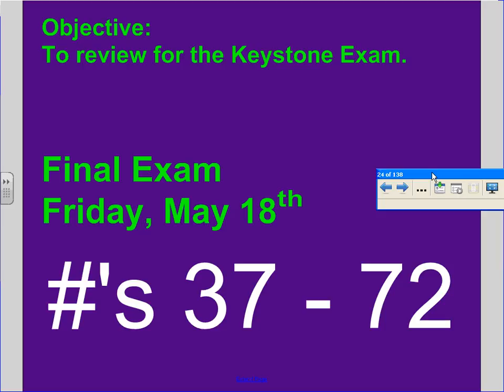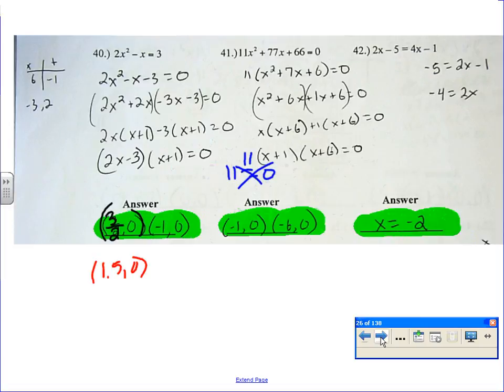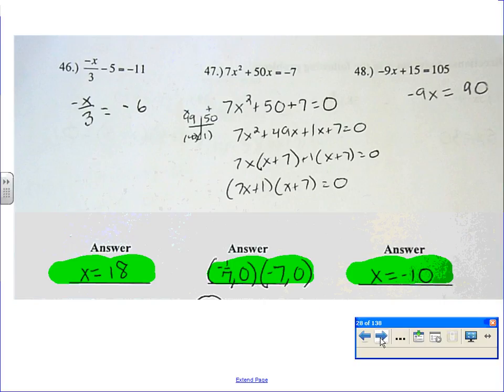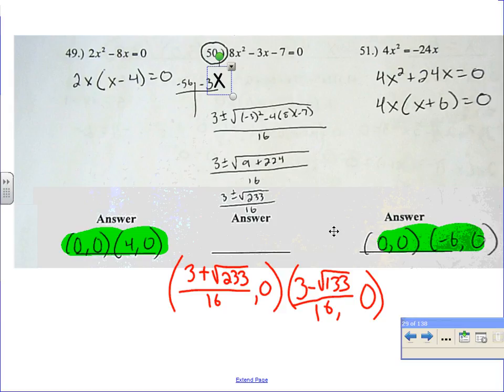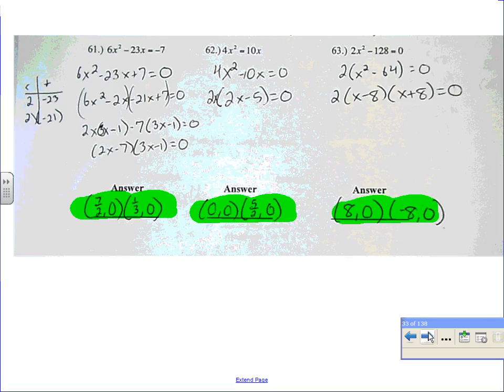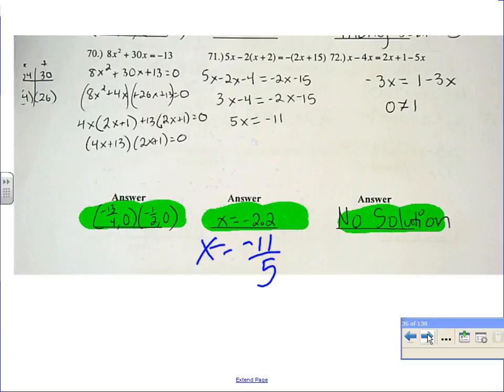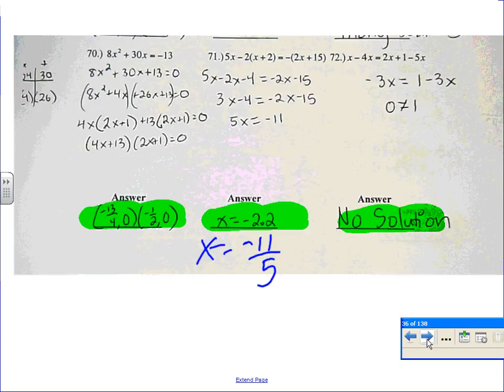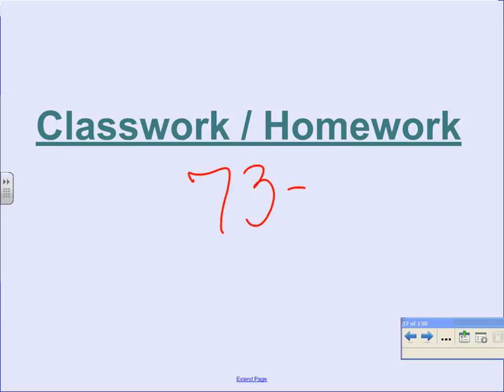May11 GRADE 7